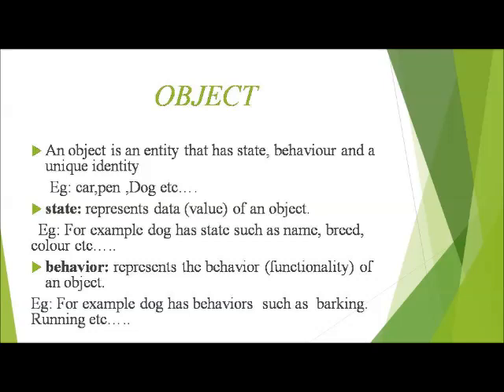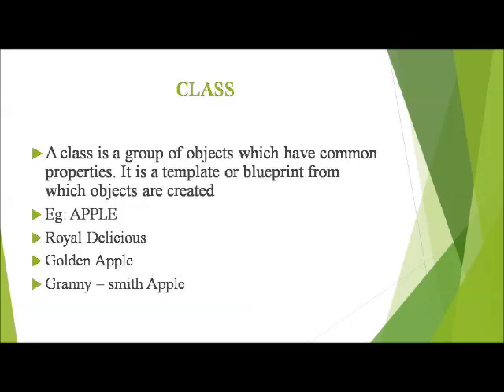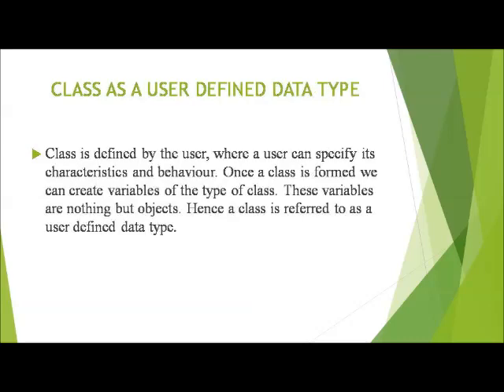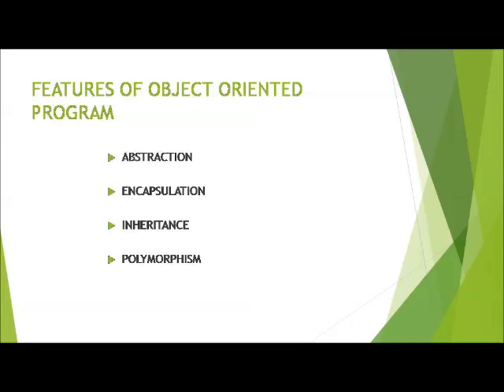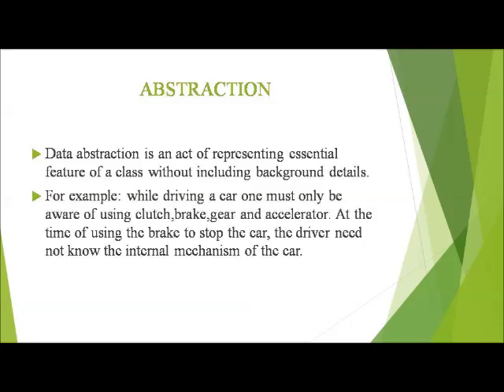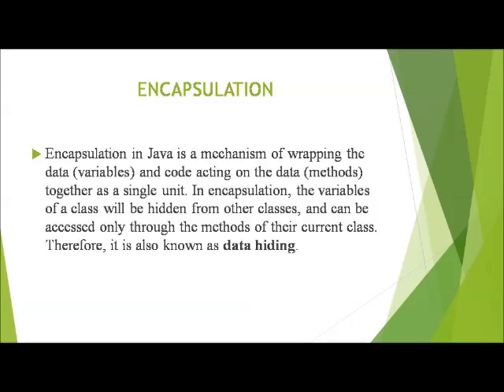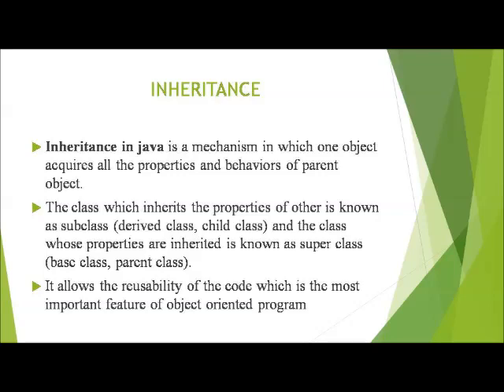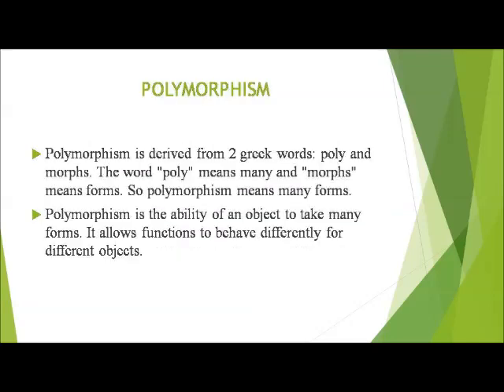Chapter 4 Objects and classes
Class XII. Summary of chapter 4